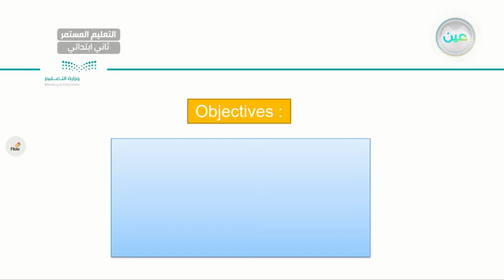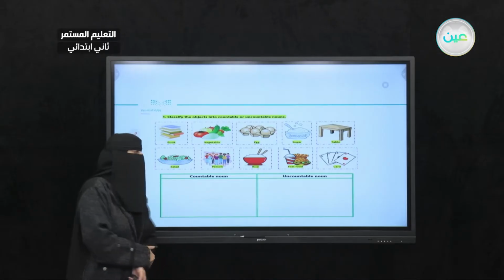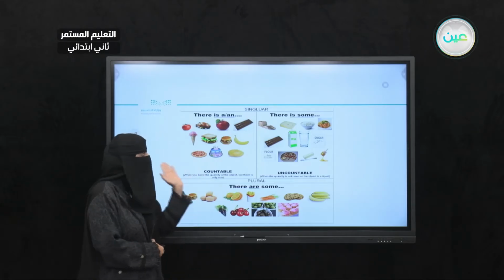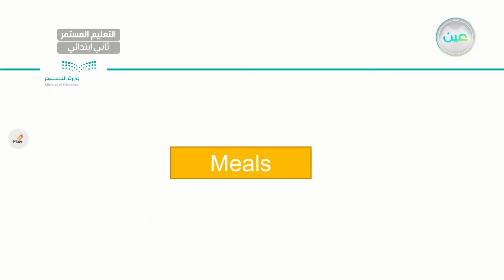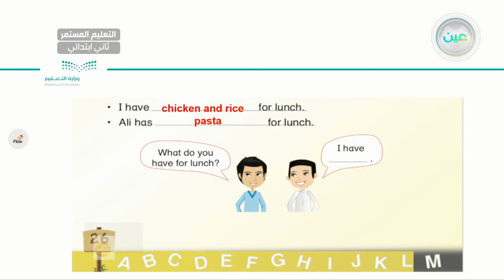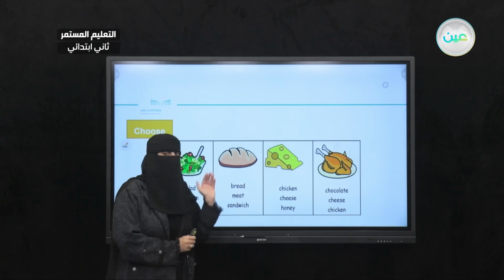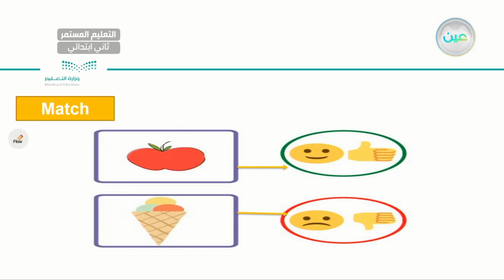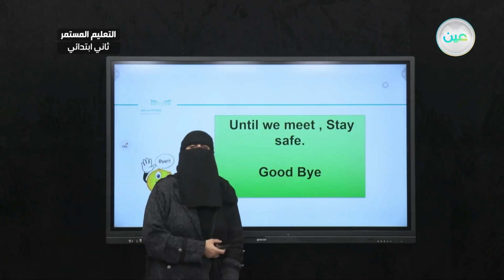Food Lesson 3 - إنجليزي - الصف الثاني ابتدائي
الحصة الثالثة - الثلاثاء - الأسبوع الثاني  - الصف الثاني ابتدائي التعليم المستمر